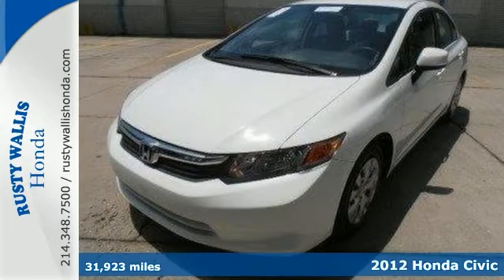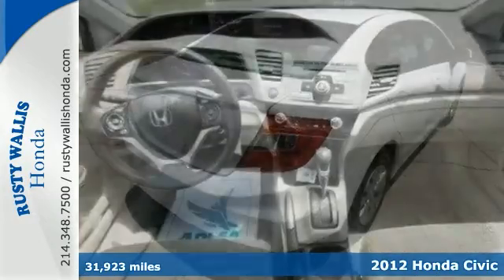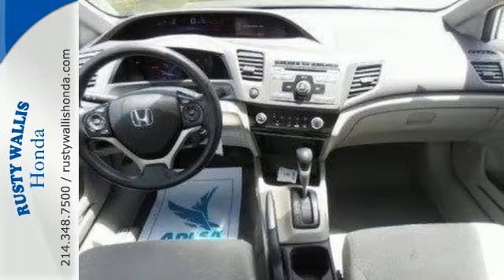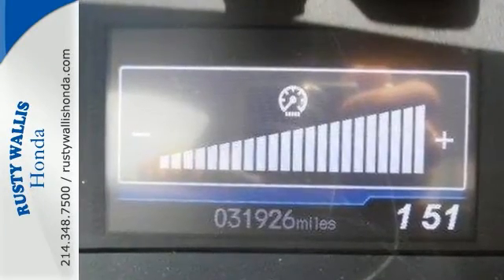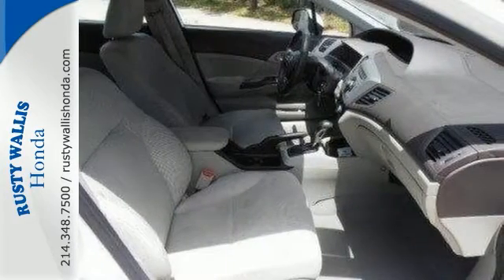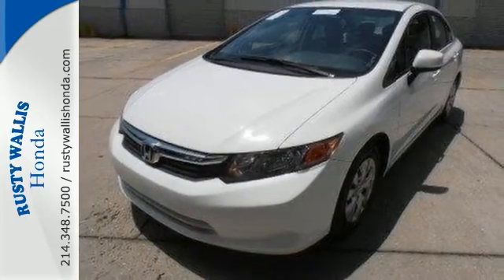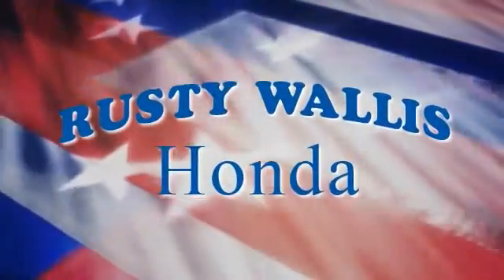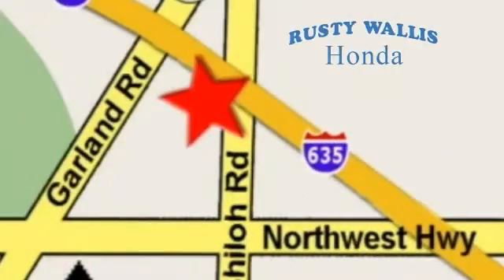2012 Honda Civic Dallas TX Fort Worth, TX S4405 - SOLD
Year: 2012
Make: Honda
Model: Civic
Trim: 5 Speed Automatic
Engine: 4 Cylinder
Transmission: 5 Speed Automatic
Color: White
Mileage: 31923
Stock #: S4405
VIN: 2HGFB2F56CH309055
Civic LX, Honda Certified, 4D Sedan, 1.8L I4 SOHC 16V i-VTEC, 5-Speed Automatic, FWD, White, 160-Watt AM/FM/CD Audio System, 4 Speakers, ABS brakes, Air Conditioning, Brake assist, Clean History Report, Delay-off headlights, Dual front impact airbags, Dual front side impact airbags, Electronic Stability Control, Local Trade, Panic alarm, Power door mirrors, Power windows, Remote keyless entry, Security system, Smells New, Speed control, Steering wheel mounted audio controls, and Tilt steering wheel. Wow! What a nice smaller car. This charming-looking 2012 Honda Civic has a great ride and great power. I really enjoyed driving it. It's very clean, almost new, and really fun to drive. Rated as a "Top Safety Pick" by the Insurance Institute for Highway Safety. Technological advances filter outside noise to negligible levels providing solitude from the road. Honda Certified Pre-Owned means you not only get the reassurance of a 12mo/12,000 mile limited warranty, but also up to a 7yr/100k mile powertrain warranty, a 150-point inspection/reconditioning, and a complete CARFAX vehicle history report. brbr

Address:
12277 Shiloh Road